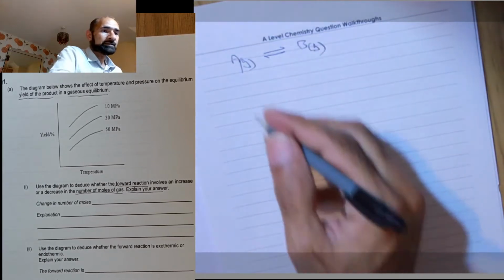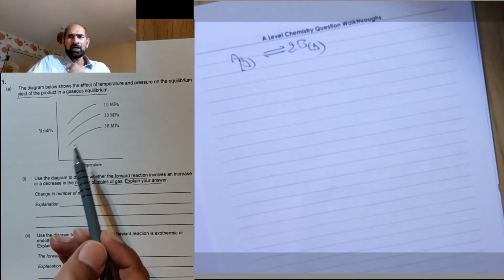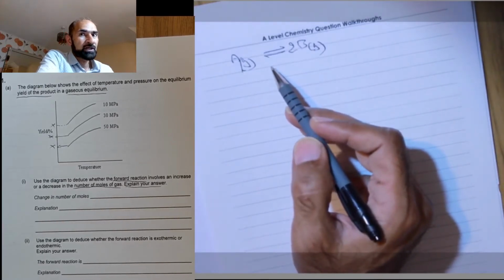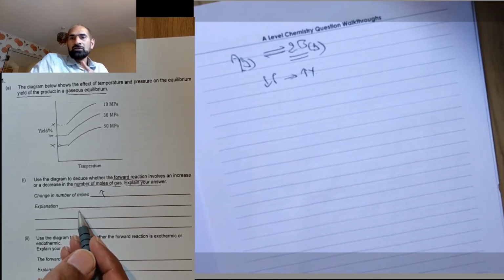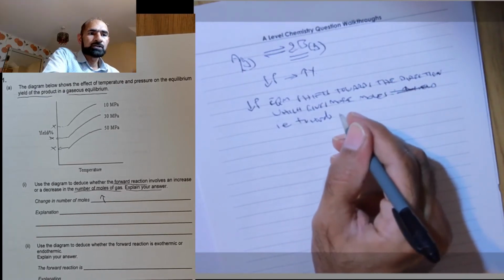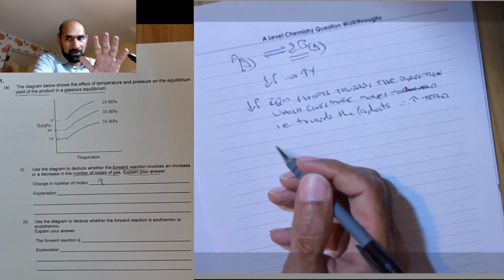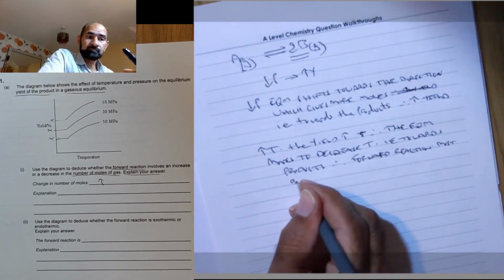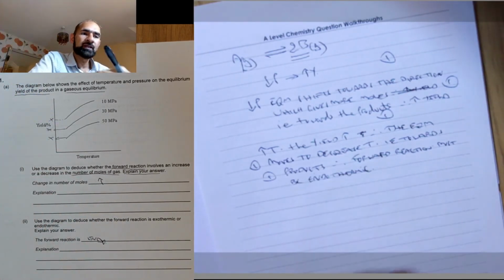Deducing the effect of temperature and pressure on the yield of an unknown gaseous equilbria.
This video goes through an exam question which tests students knowledge of equilibria by analysing a given graph of Yield, Temperature and Pressure. Students had difficulties in explaining the effect on the yield.

Please let me have any requests or suggestions in the comments below.